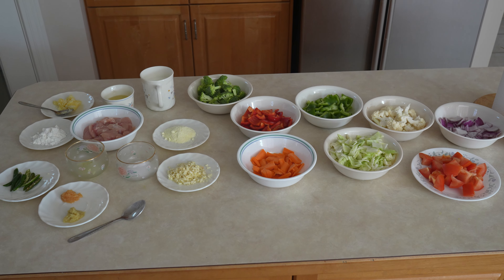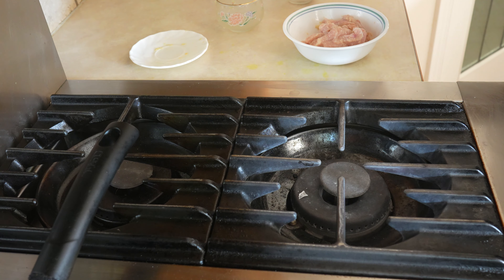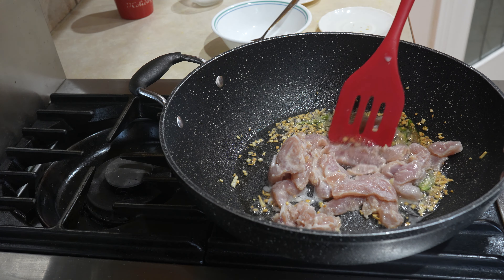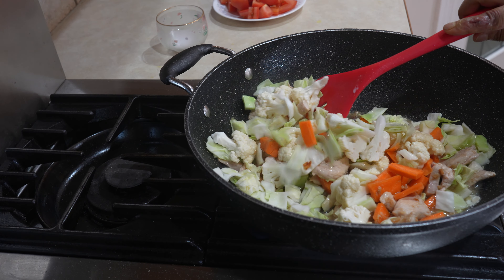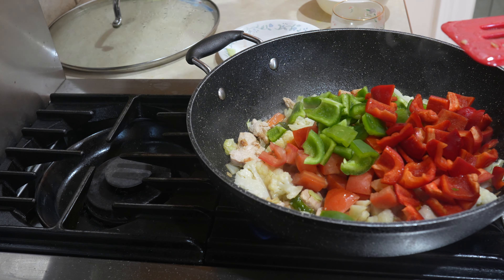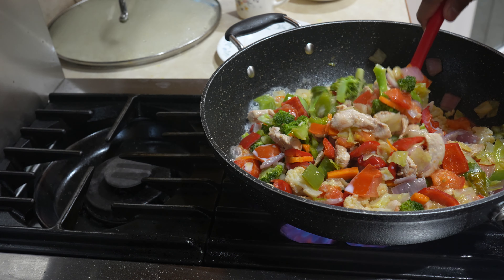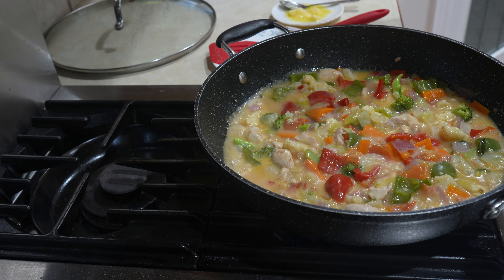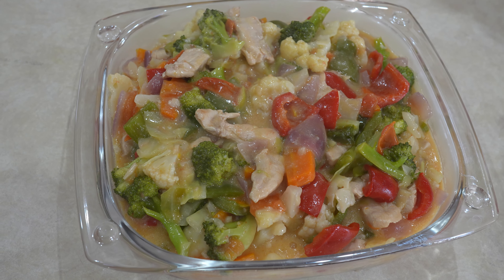Chicken with healthy vegetables